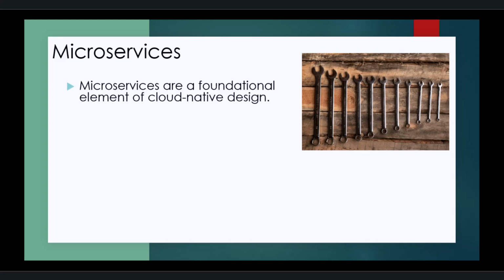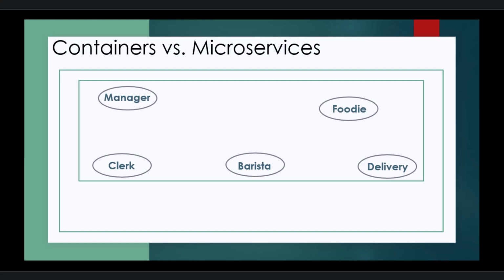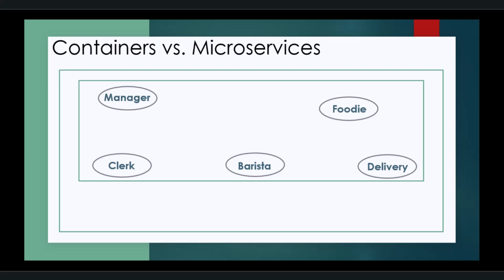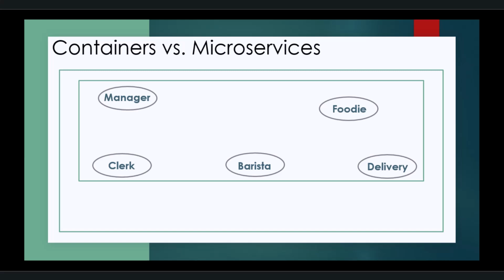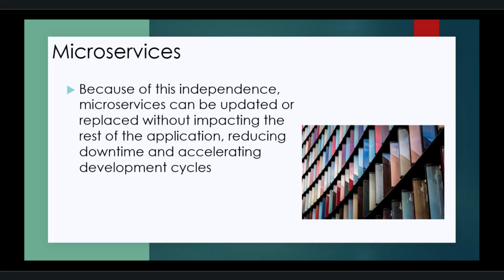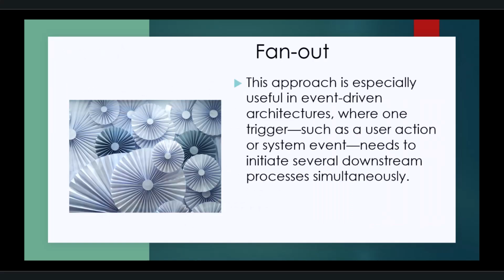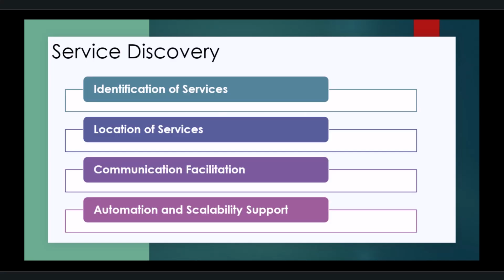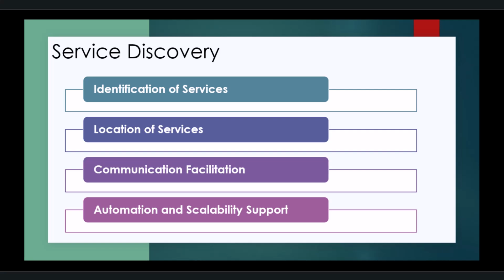Cloud Native Design Explained So Anyone Can Get It!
🚀 *Time to Learn About Cloud Native Design* 🚀

In under 7 minutes, you will learn about the importance of cloud native design in modern IT approaches. This video includes a discussion of such important topics as microservices, fan-out designs, and service discovery.